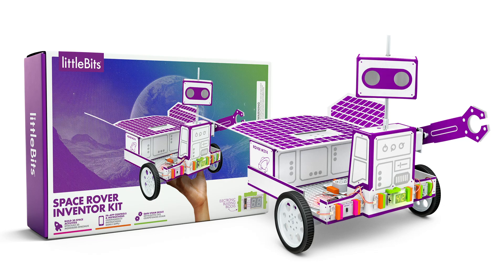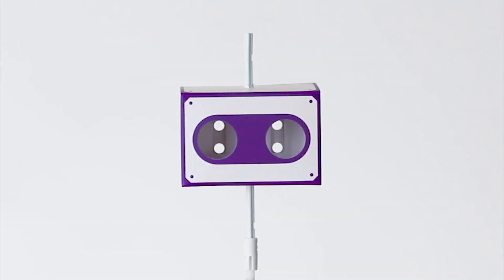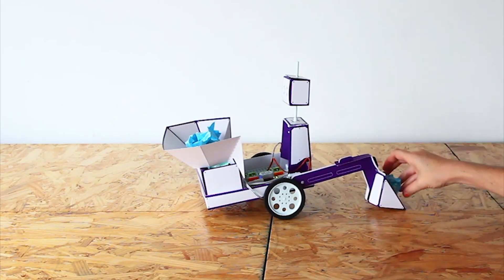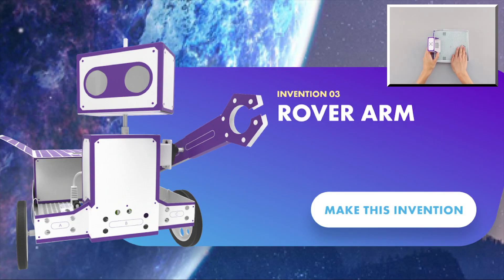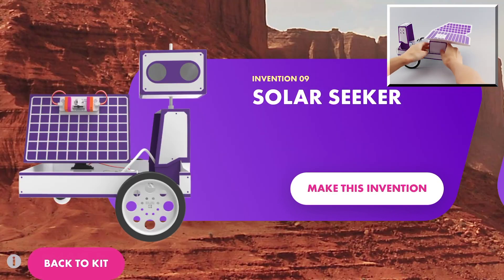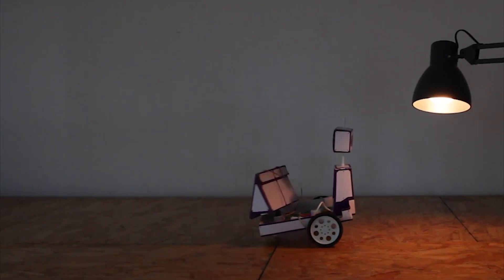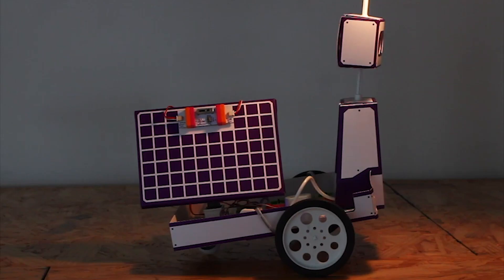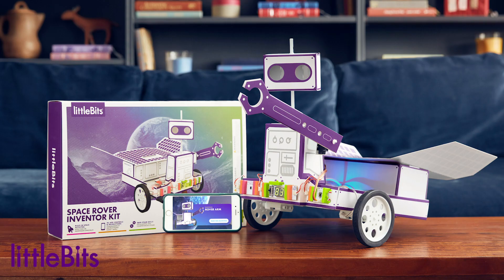LittleBits Space Rover Inventor Kit @ JB Hi-Fi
Creative kids build and customize a planetary rover using littleBits electronic building blocks, then transform it by adding out-of-this-world capabilities! Over 30 activities in the free Inventor App guide kids through building and controlling space vehicle inventions, like a space rock collector or an alien life detector, learning STEAM (Science, Technology, Engineering, Art, Mathematics) skills, and drawing inspiration from real space pioneers. Through both hands-on and digital play, kids gain lifelong skills to become changemakers through invention.